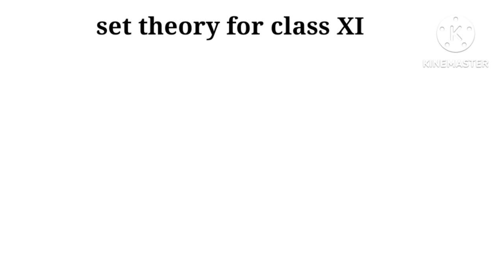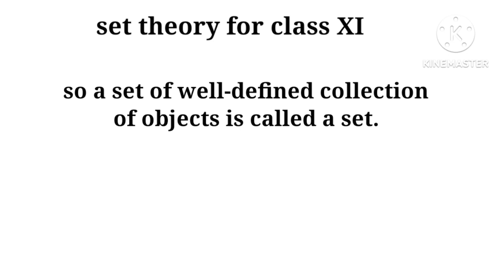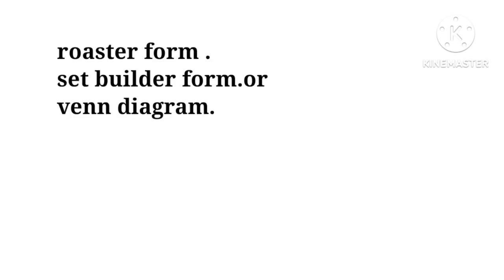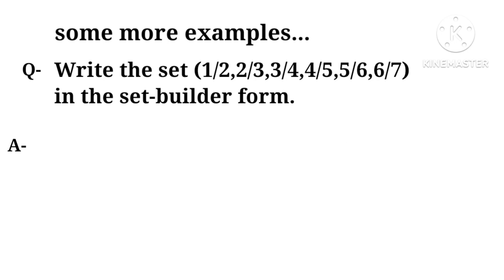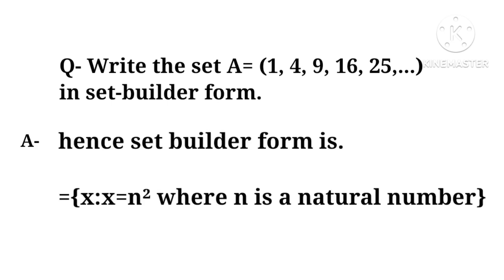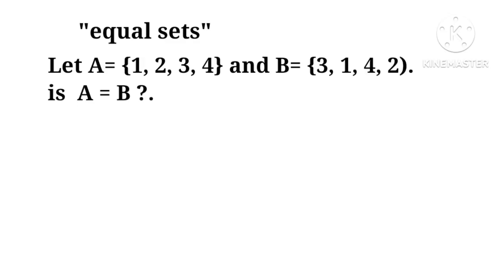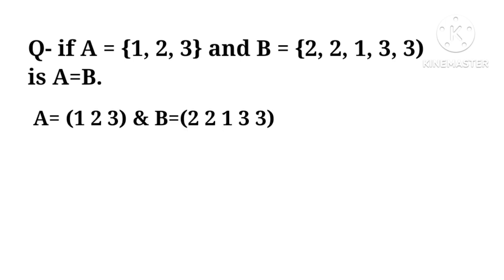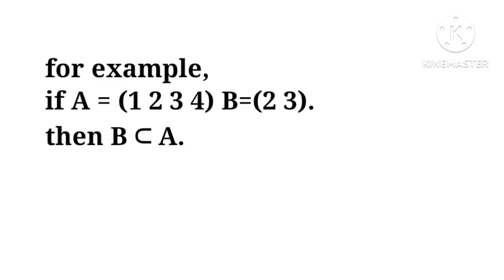set theory (part-1)/cbse class XI/on google class room/by kapoor's classes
cbse class XI maths/cbse class XI...
here we are going to start with a maths class for cbse class XI.we will give you two videos a week. it is absolutely free... i will teach it on google class room. so if willing you plz download app "google class room" on your gmail id. plz send your gmail on my whatsapp no..